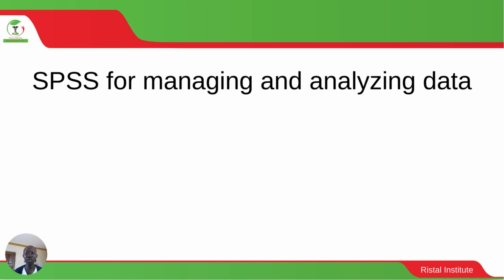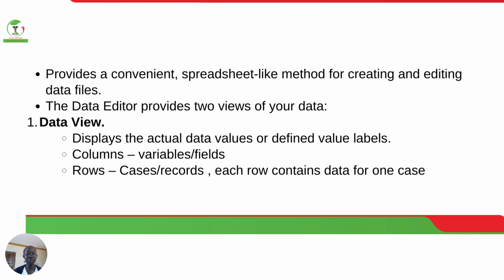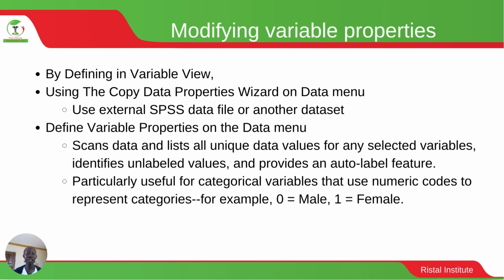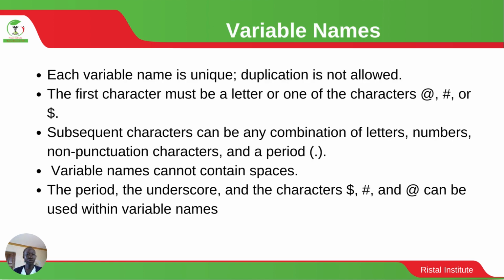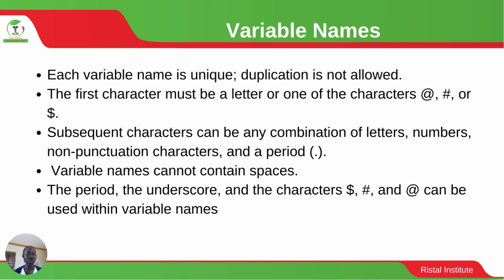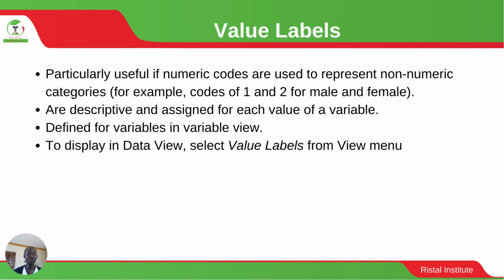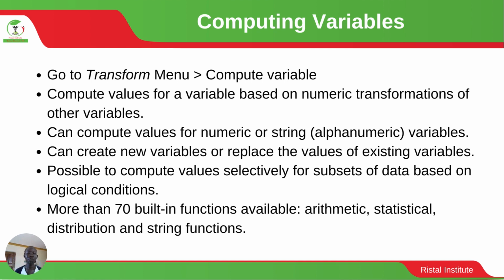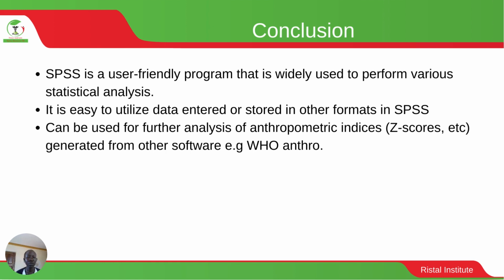Statistical Package for Social Science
Module Name: Computer Applications in Nutrition
Topic: Emergency Nutrition Assessment (ENA)